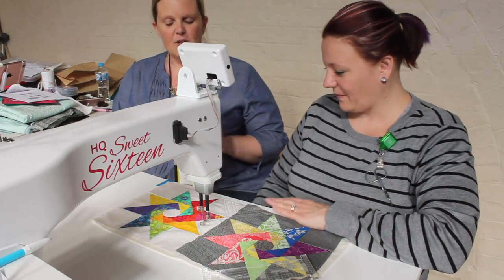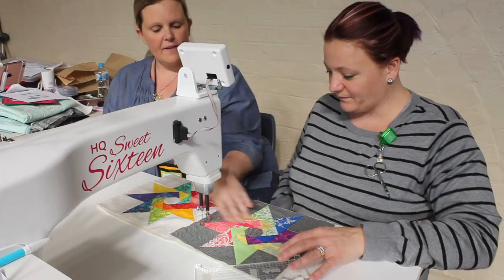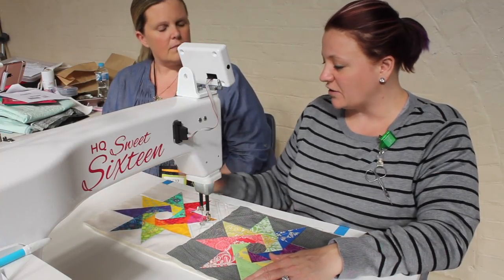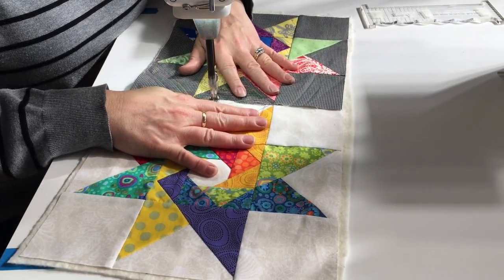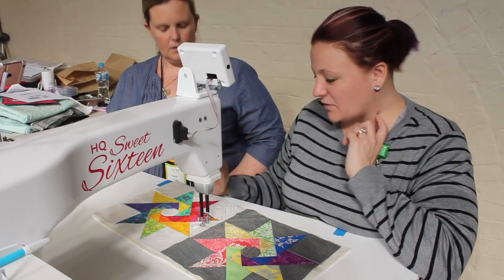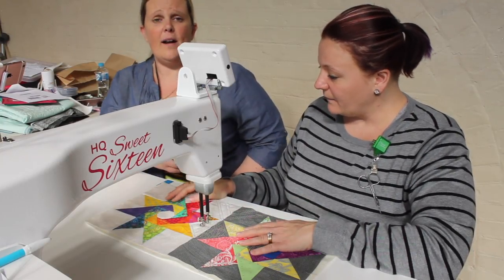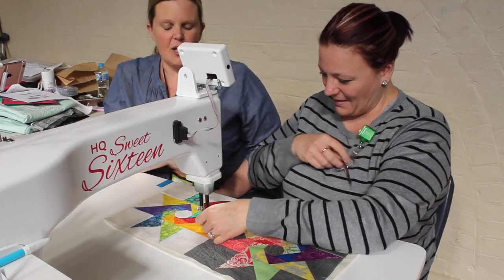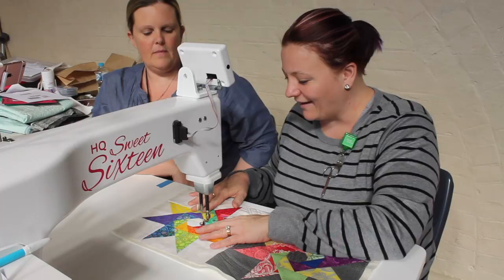SASQA Video 14 How to quilt the Spinning Stars row with Heather Hopkins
This video is about learning to quilt the 5th row of the SASQ. Don't forget to head over to the Facebook group, Heather is there to chat to you if you need some questions answered.